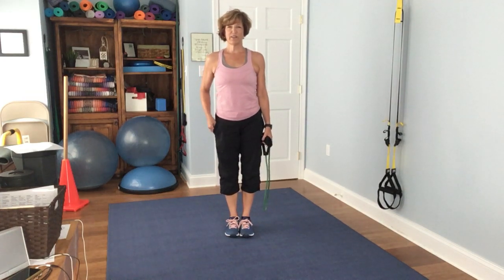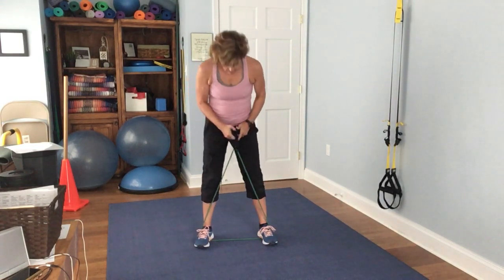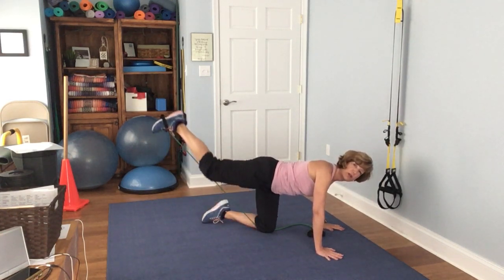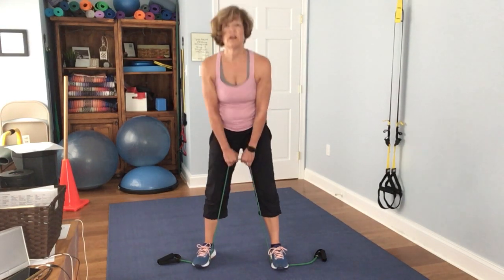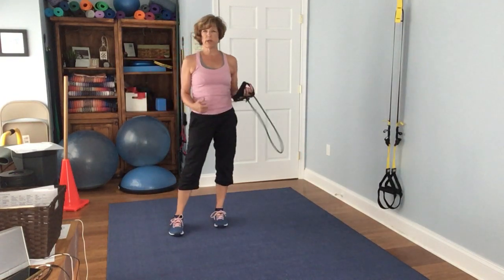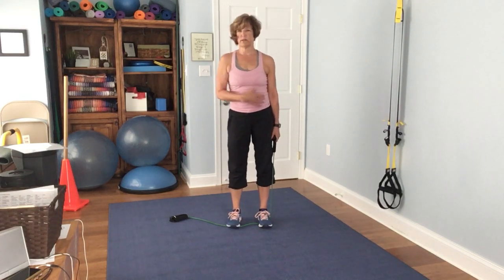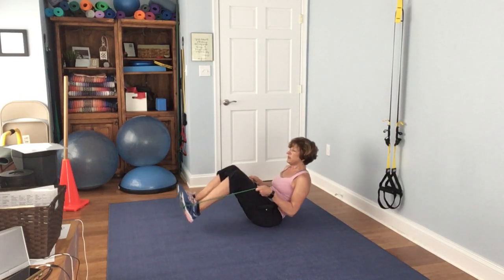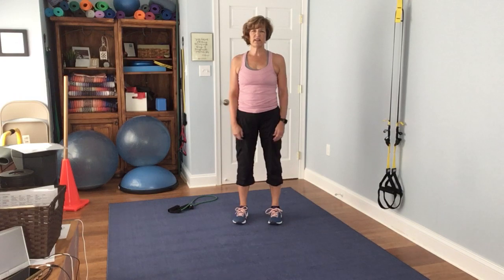Strength with band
Here is a quick strength workout with a band.  Great to do when traveling.